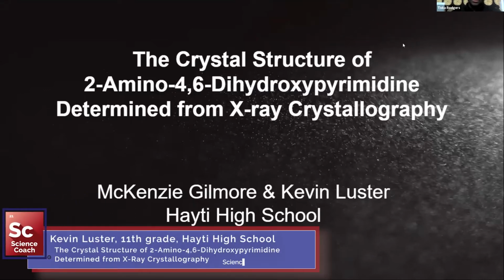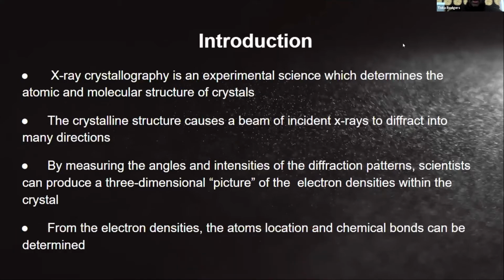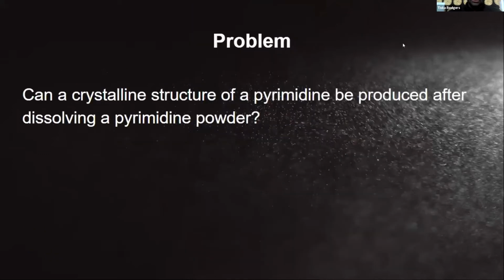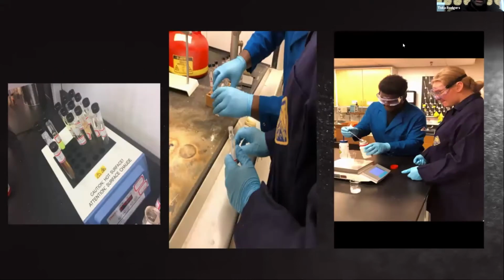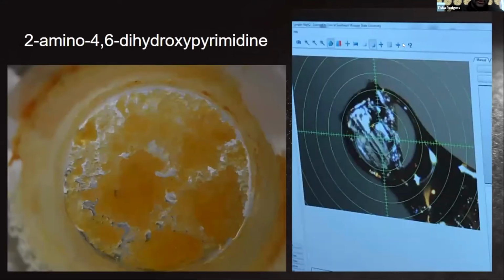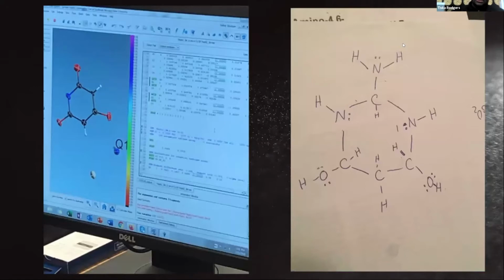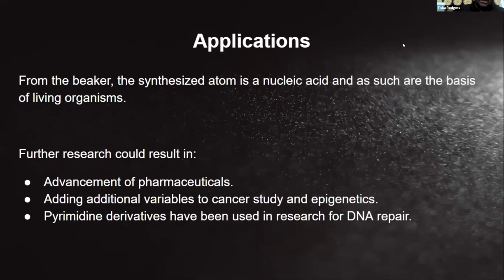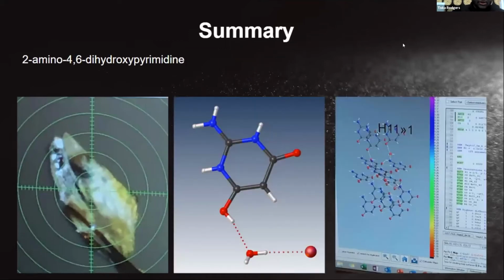Science Coach Student Showcase Kevin Luster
Kevin Luster and McKenzie Gilmore, 11th grade, Hayti High School, 19-20 Research Project
Teacher: Tiska Rodgers
The Crystal Structure of 2-Amino-4, 6-Dihydroxypyrimidine Determined from X-ray Crystallography

This student conducted their advanced authentic research through the Science Coach program. Since 2007, the Science Coach non-profit has been engaging ALL 6th-12th grade students to experience completing a scientifically accurate research project that solves a problem important to them. We work through schools to intentionally upgrade research teacher’s skills through extensive professional development and provide a comprehensive support ecosystem that produces 89% of the students choosing STEM careers.